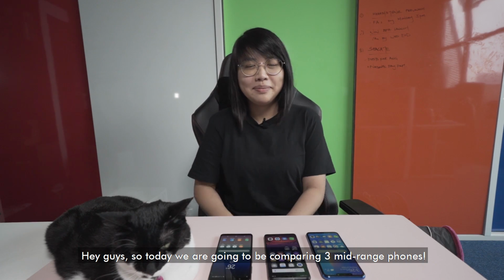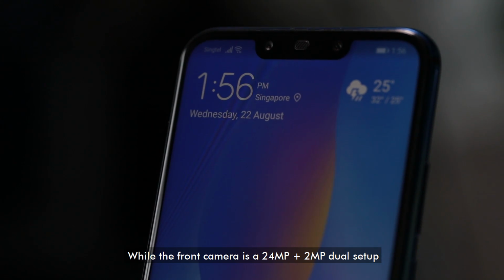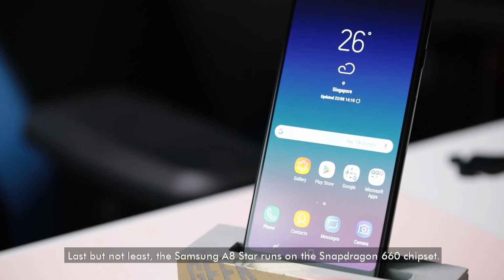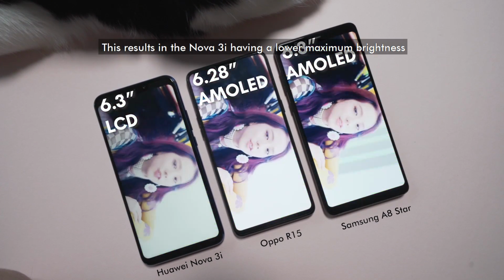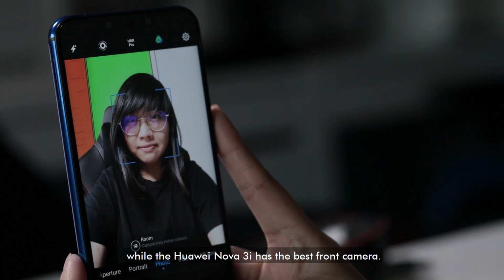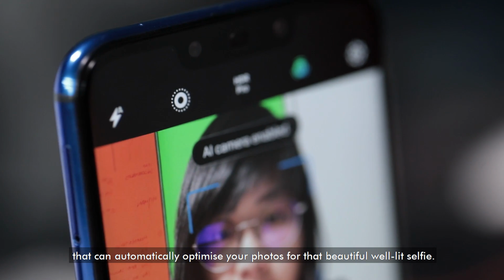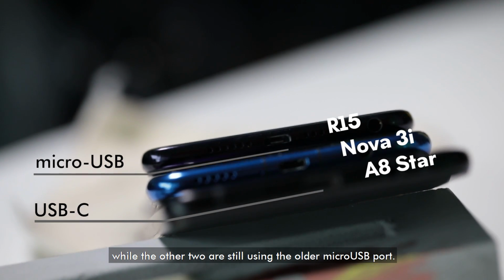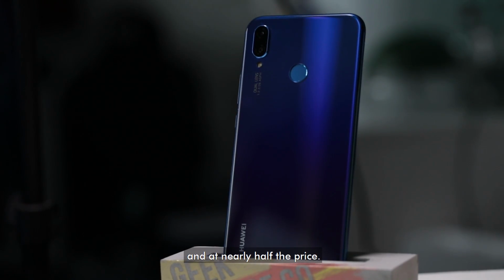Huawei Nova 3i VS Oppo R15 VS Samsung A8 Star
Battle of the Top Mid-Range Smartphones of 2018!

Not everyone can afford a premium smartphone, but these days there are solid mid-range options that work just as well. Three smartphones enter the ring, but only one can be crowned the winner. Which will it be?